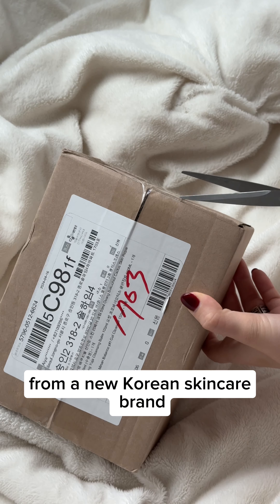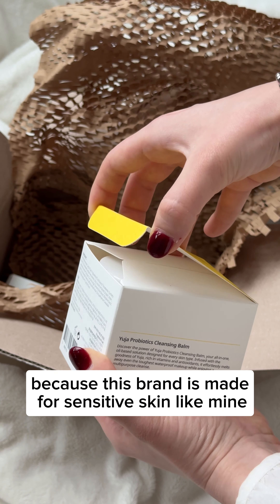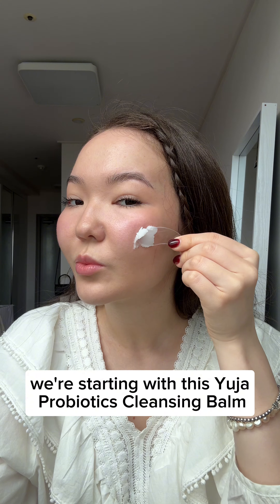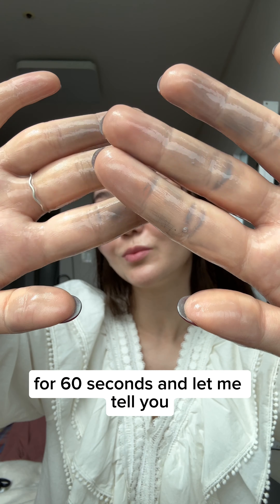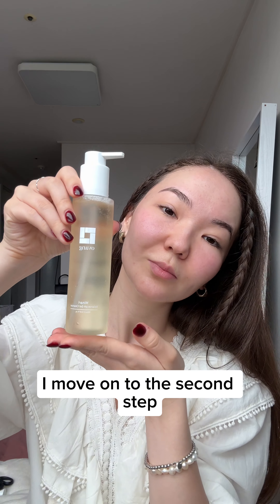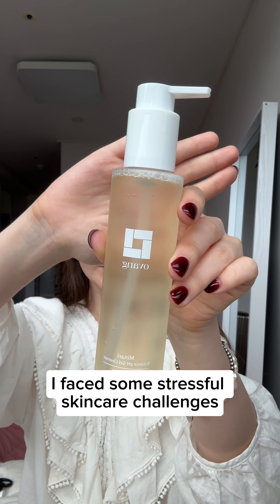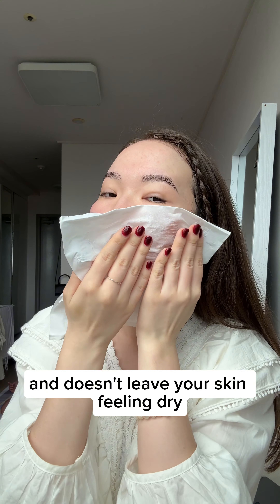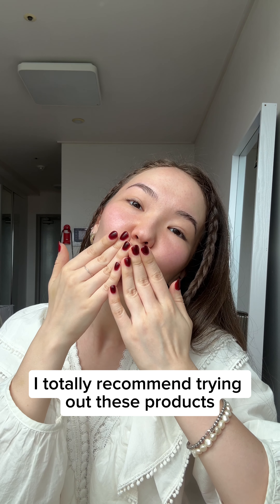Discover Skincare for the Busy & Sensitive with Ovang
Join Aiya in her latest collaboration with Ovang as we unveil a game-changing skincare solution tailored for those with sensitive skin who lead busy lives. Featured on Ovang’s official website, this video showcases Aiya’s deep dive into the specific needs of sensitive skin and introduces Ovang’s innovative products, designed to seamlessly integrate into your busy routine.

🔬 In this insightful session, Aiya shares:

🌟Yuja Probiotics Cleansing Balm: Kickstart your routine with this revitalizing balm that combines the power of Yuja and probiotics to gently cleanse and nourish your sensitive skin.

🌿Minari Balance pH Gel Cleanser: Follow up with this gel cleanser that ensures your skin’s pH is balanced, using the soothing properties of Minari extract for a gentle yet effective clean.

🌵Bakuchiol Cactus Skin Repair Cream: Conclude with our bestseller, a skin repair cream that leverages the gentle efficacy of Bakuchiol and the hydrating power of cactus extract to rejuvenate and protect your skin overnight.

❤️Whether you're a long-time follower of Aiya or new to the world of skincare, this video is packed with valuable insights and practical tips to help you care for your skin without compromising your schedule.

💬 Have questions or want to share your experiences? We love engaging with our community.